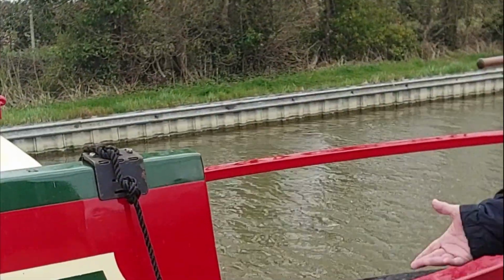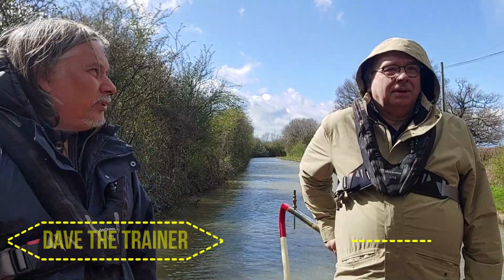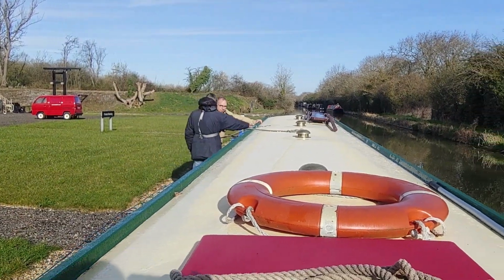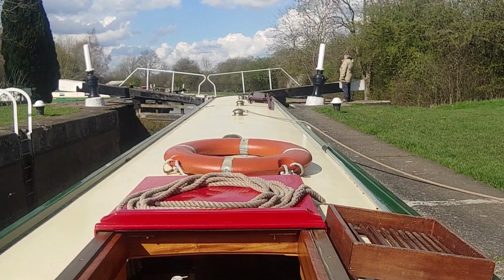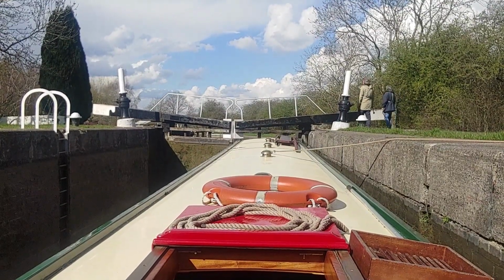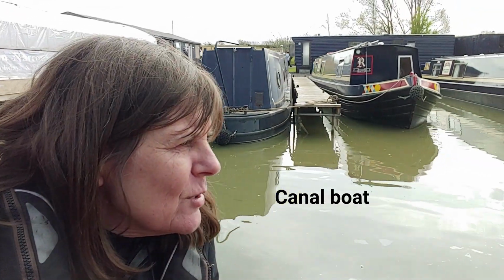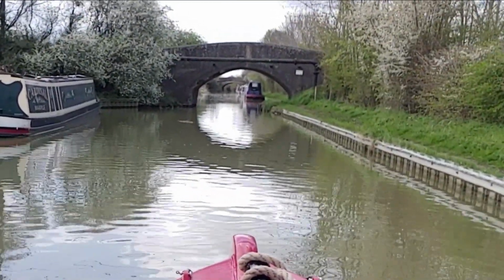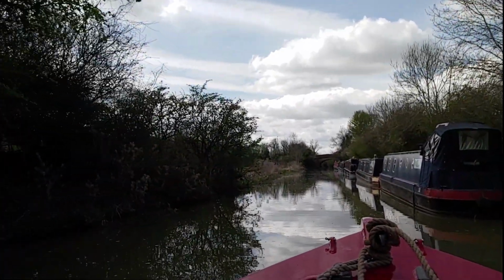First Time at the Helm: RYA Helmsman Training on a Narrowboat" 🚤⚓️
Dive into my first-ever experience on a narrowboat during our comprehensive RYA Helmsman Training!

From zero to capable, watch as I learn the ropes of narrowboat navigation, handling everything from steering to lock maneuvers.

This video captures the entire training process, providing a look at the skills required to safely pilot these unique vessels. W

hether you're a boating enthusiast or just curious about narrowboat life, join me for this exciting journey from novice to trained helmsman. 🛥️🔧🌊